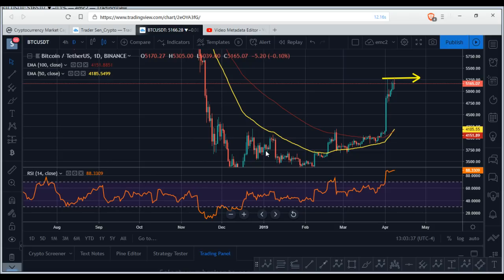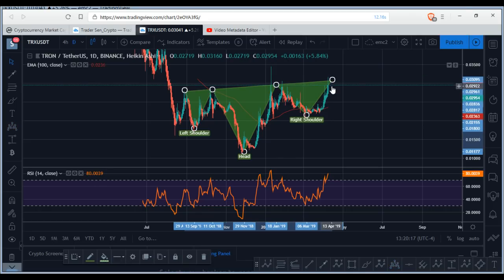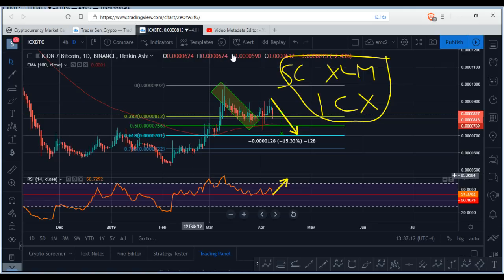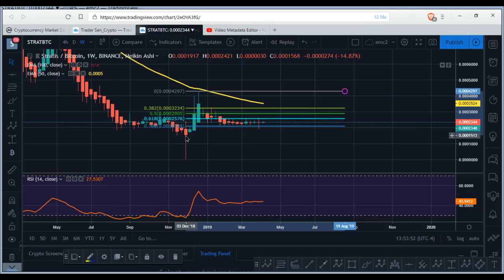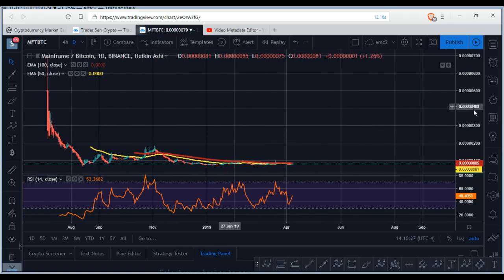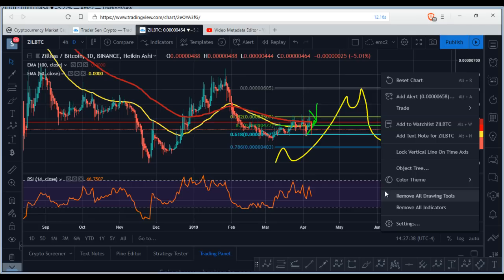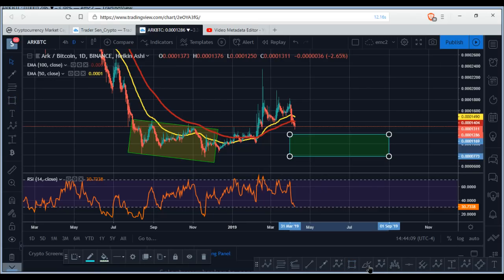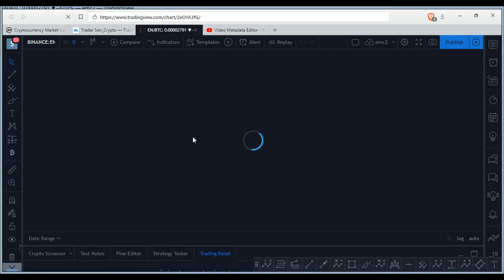BITCOIN PRICE UPDATE: ALTCOINS BULL MARKET: STRONG REBOUND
4/8/19 1300
Market:REVERSAL
Volatility: MEDIUM
Sentiment: BULLISH
BTC
3BLbVVnafBLVcGzjBMmXuFVF9gPjFwnNMj

RIPPLE XRP
rpxk4XcLVYgPriD87P6SDLo4zn8xyNcsjA

NEXUS
ZILLIQA
DASH
NEBLIO
AION

ZILLIQA
NEBLIO
AION

WANCHAIN
XLM STELLAR LUMENS
NAVCOIN
XMR
POPULOUS PPT
WALTONCHAIN WTC